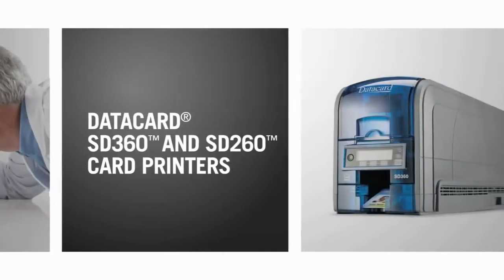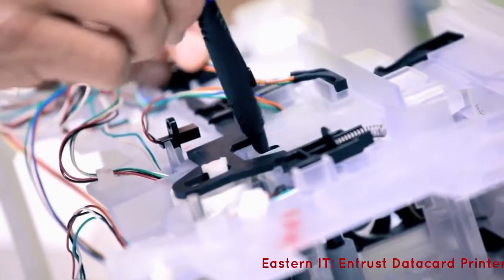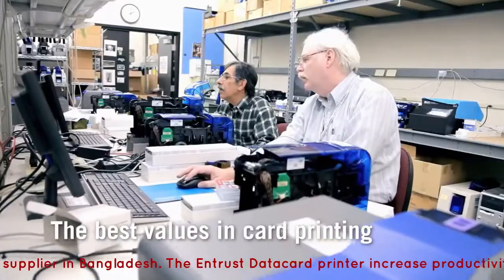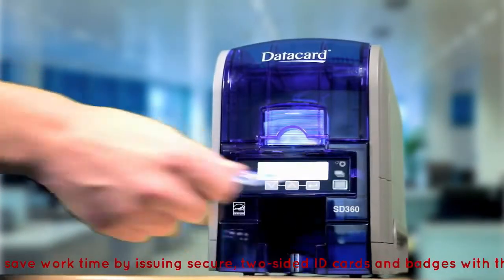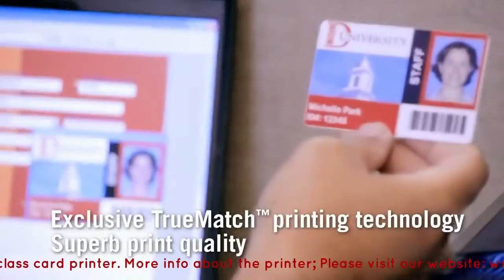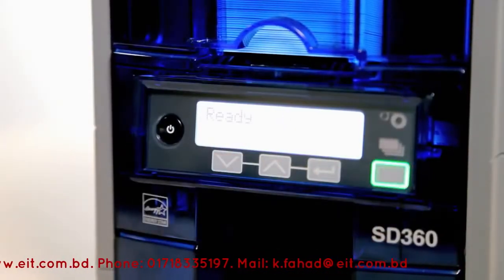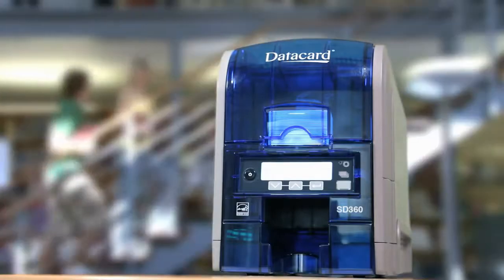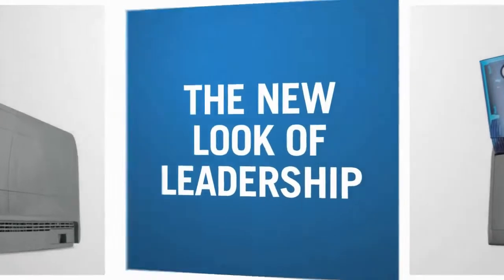Datacard SD360 Dual-Sided ID Card Printer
Category: ID Card Printer
Method: direct-to-card dye-sublimation/resin thermal transfer
Printing Type: One- or two-sided, edge-to-edge printing
Country: USA
Office Address: 39, Kazi Bhaban (4th Floor), New Elephant Road, Dhaka-1209